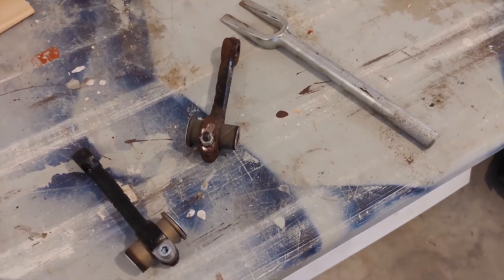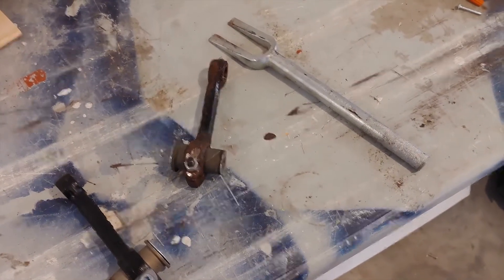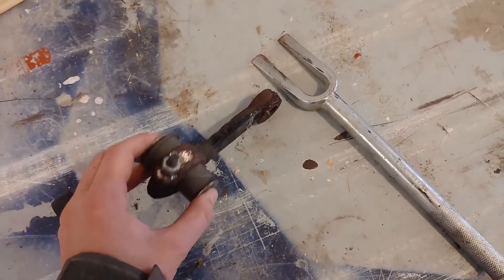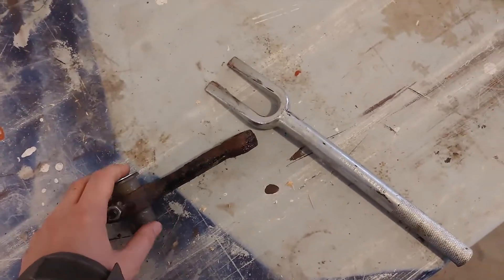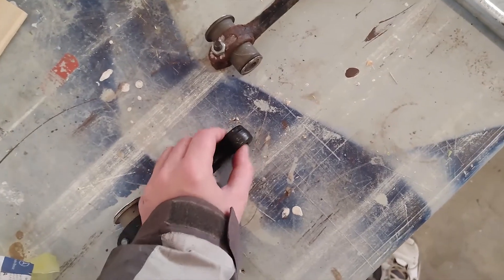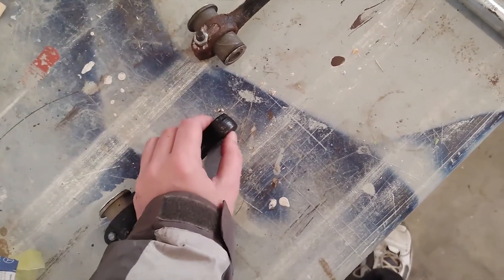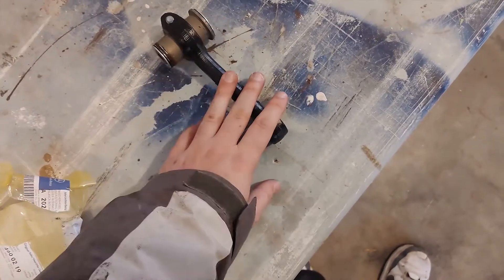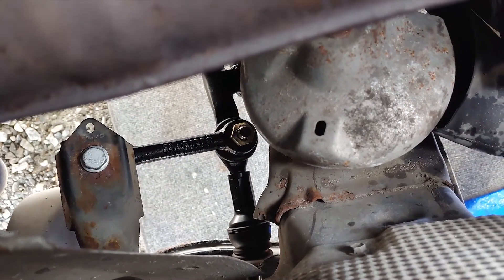Mercedes Idler Arm Removal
A small video where I talk you through q couple of tricks to make removing the idler arm easier. In the previous video on the W202 I had done all the steering components... but I left the old idler arm in a questionable state. I address that in this video.